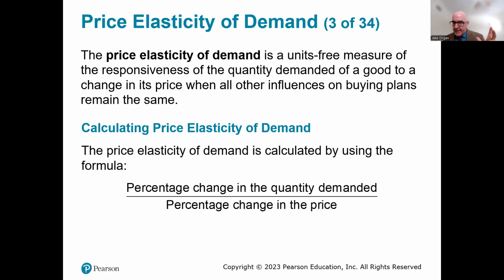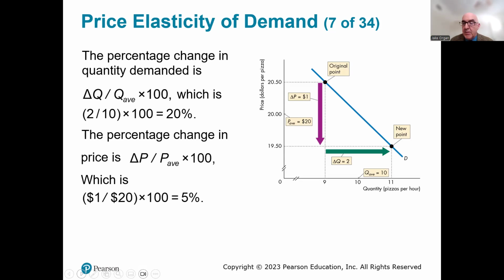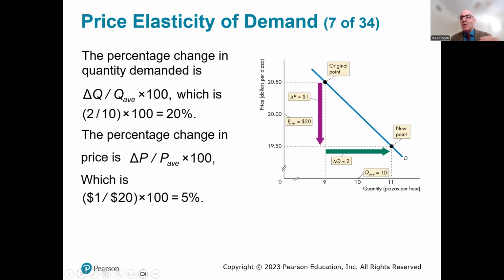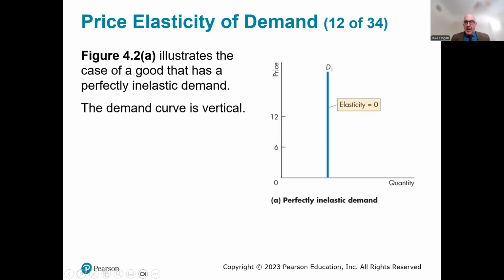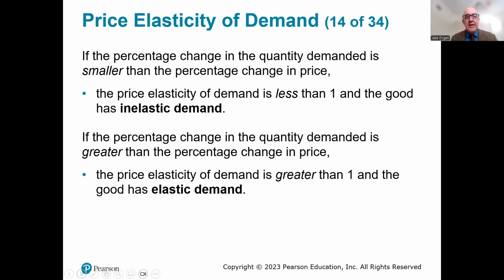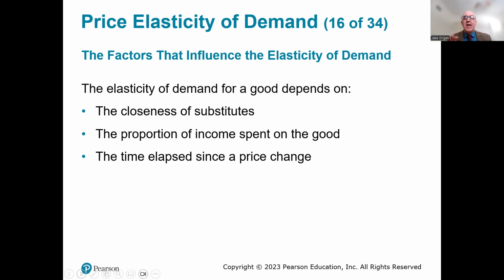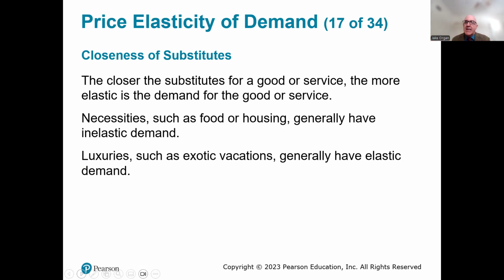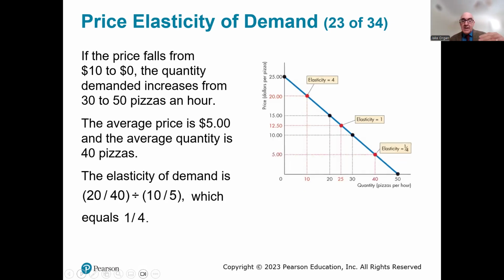Micro elasticity video 2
2nd video on elasticity